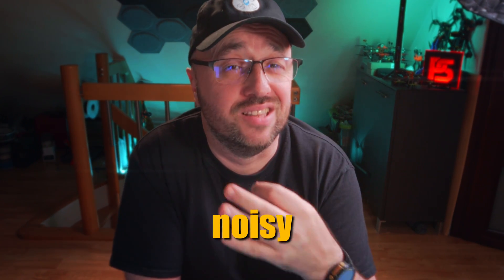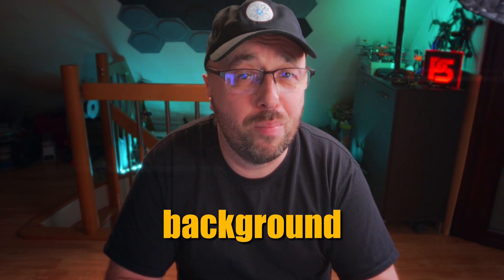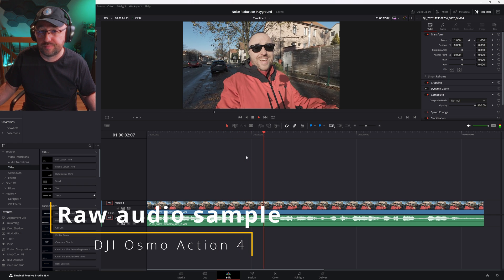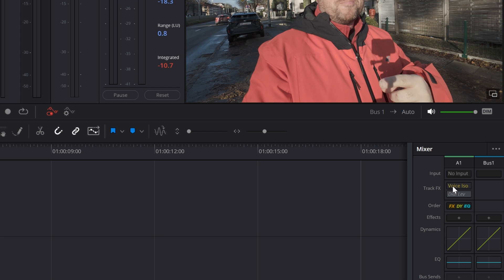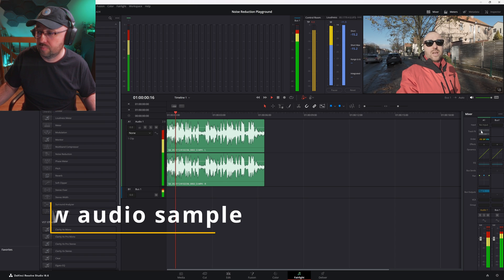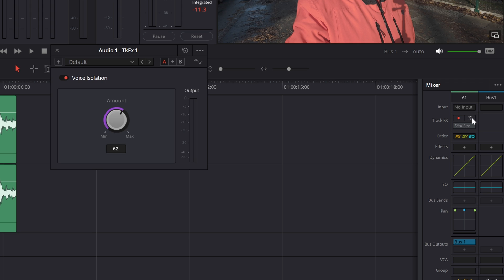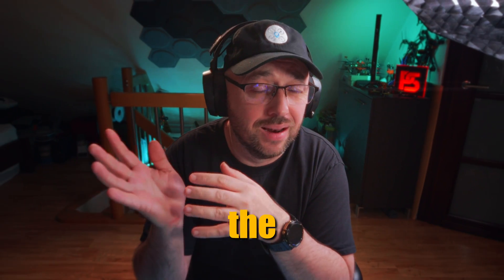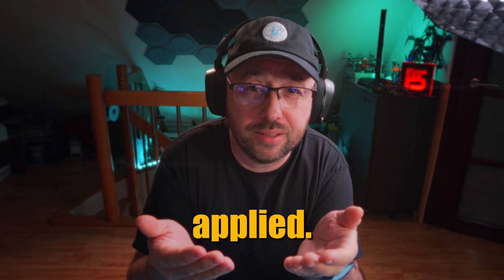How to remove audio noise in DaVinci Resolve | Voice Isolation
Bad quality audio can ruin your video. This can be especially audible when recording close to busy roads, construction sites, factories, anywhere where ambient sound is loud and you can not shut it down. Luckily, DaVinci Resolve Studio has a feature that does magic in terms of removing everything besides human voice from audio recordings.
It’s called Voice Isolation, it’s based on Artificial Intelligence and is super simple to use in the paid version of the DaVinci Resolve!
Let me show you how to use it and how it can improve your audio recordings!